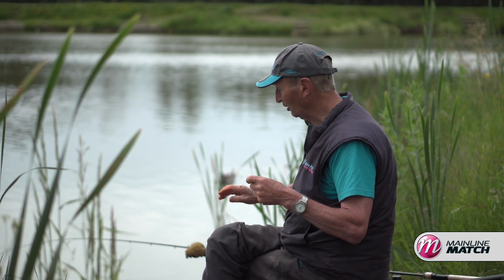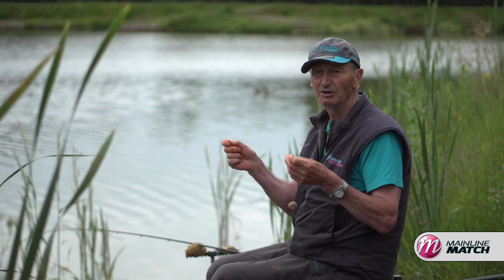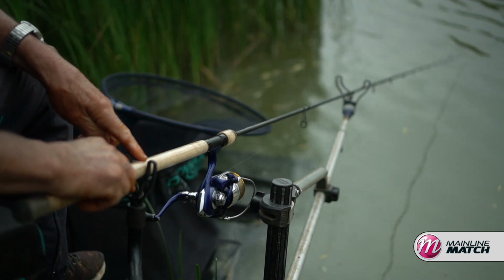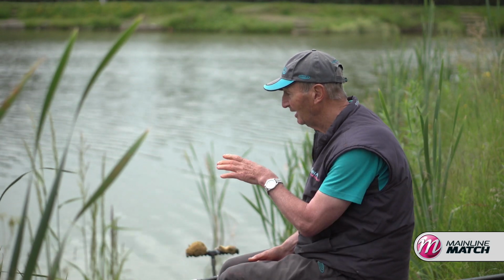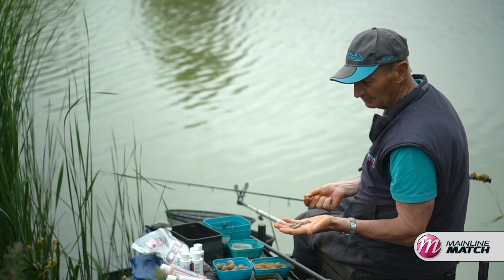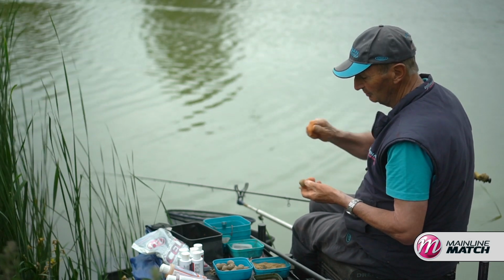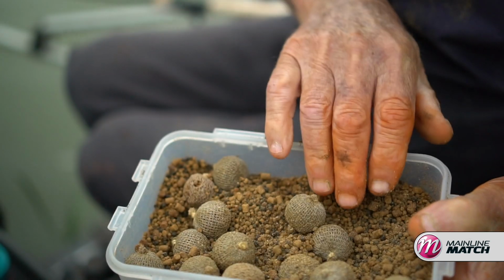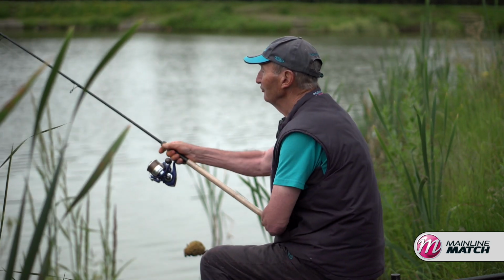Mainline Match Fishing TV - How To Fish PVA Mesh Bags!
Legend, top match angler and all-round nice guy Dickie Carr explains why he uses pellets in PVA mesh bags and reveals a little secret tip to get more attraction into your swim.